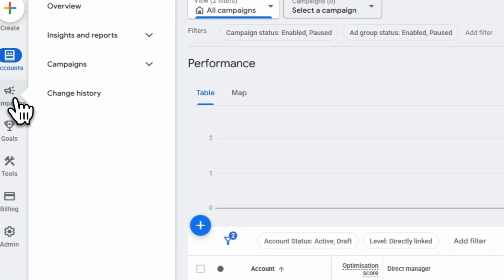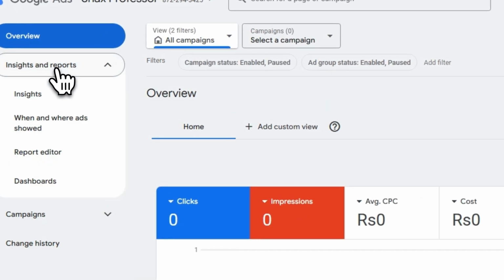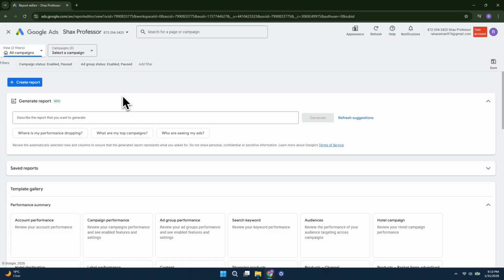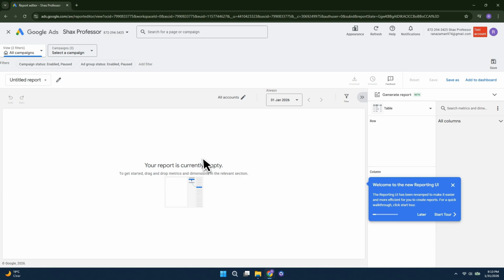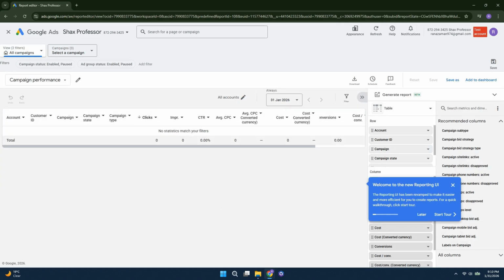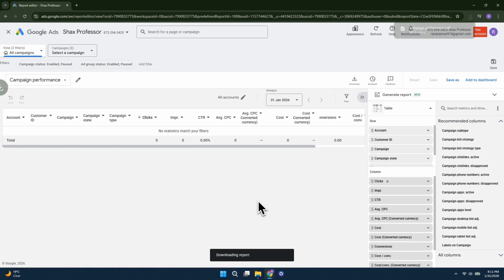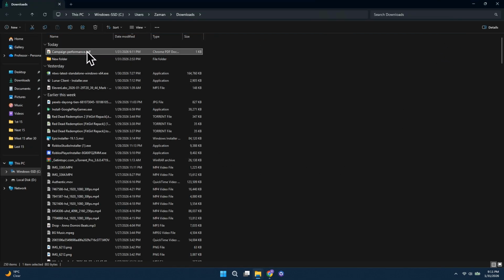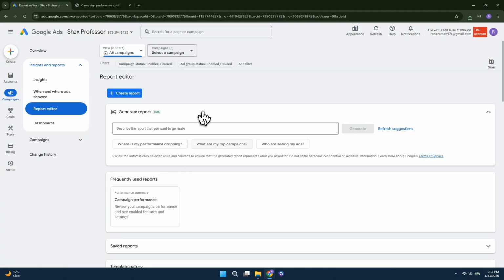How To Downlaod Report From Google Ads - Get Google Ads Report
How To Download Report From Google Ads - Get Google Ads Report

Learn how to download reports from Google Ads easily with this step-by-step guide.
This tutorial covers exporting campaign data, performance metrics, and custom reports.
Perfect for beginners and marketers who want to analyze their Google Ads campaigns effectively.
Follow these simple steps to get detailed Google Ads reports in minutes.
Make data-driven decisions for your campaigns with your downloaded reports.